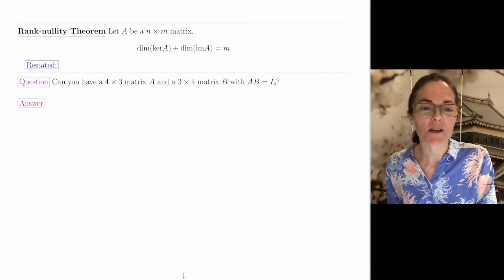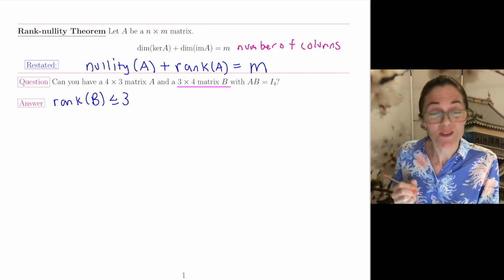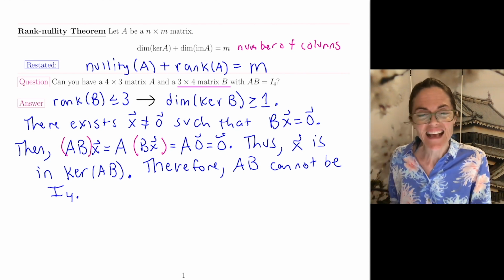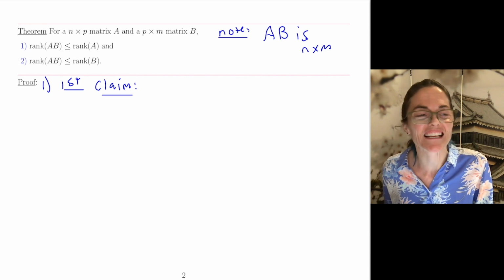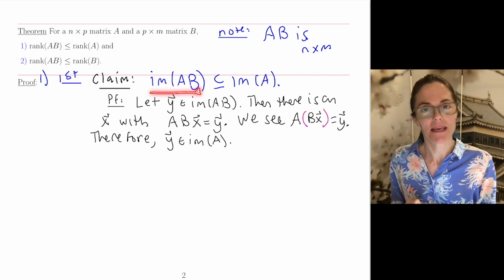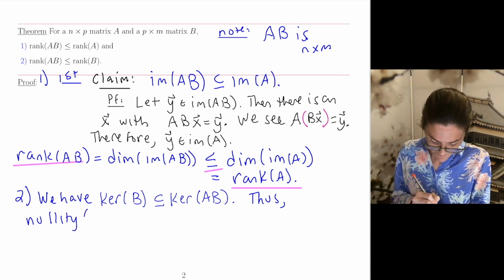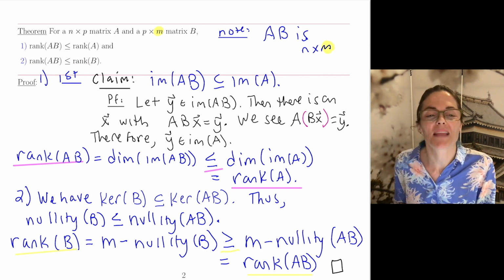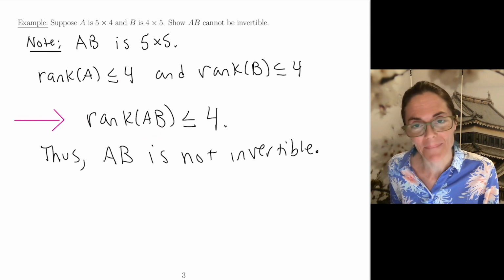Linear Algebra: Using the Rank Nullity Theorem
We prove rank(AB) is less than or equal to the rank(A) and rank(B) and go over 2 other examples involving Rank Nullity Theorem.